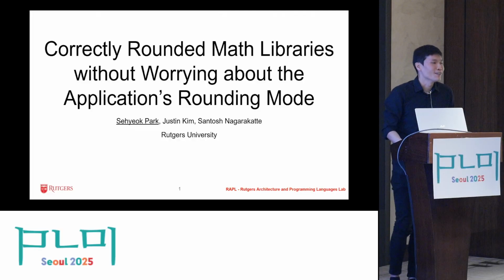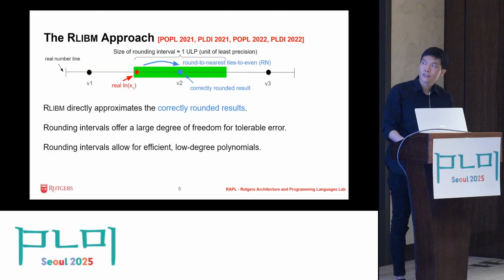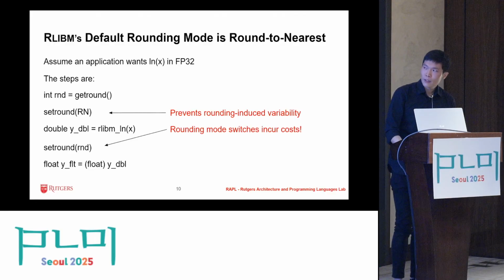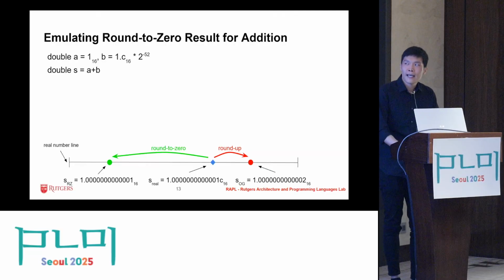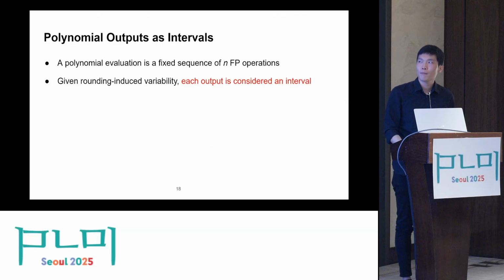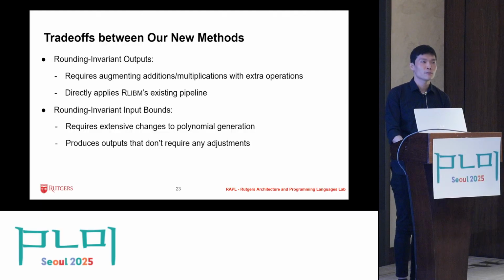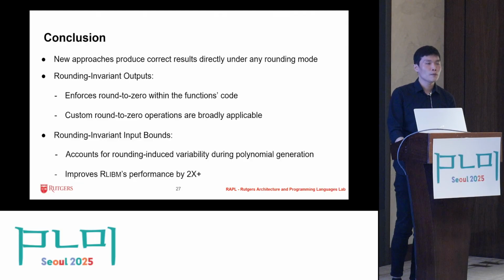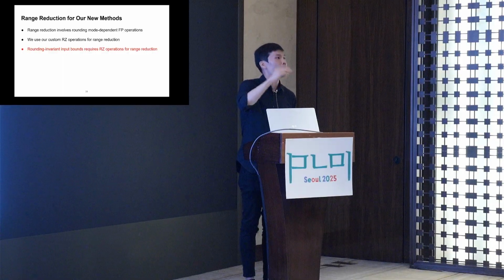[PLDI'25] Correctly Rounded Math Libraries without Worrying about the Application’s Rounding Mode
Correctly Rounded Math Libraries without Worrying about the Application’s Rounding Mode (Video, PLDI 2025)
Sehyeok Park, Justin Kim, and Santosh Nagarakatte
(Rutgers University, USA; Rutgers University, USA; Rutgers University, USA)

Abstract: Our RLibm project has recently proposed methods to generate a single implementation for an elementary
function that produces correctly rounded results for multiple rounding modes and representations with
up to 32-bits. They are appealing for developing fast reference libraries without double rounding issues. The key insight is to build polynomial approximations that produce the correctly rounded result for a representation with two additional bits when compared to the largest target representation and with the 'non-standard' round-to-odd rounding mode, which makes double rounding the RLibm math library result to any smaller target representation innocuous. The resulting approximations generated by the RLibm approach are implemented with machine supported floating-point operations with the round-to-nearest rounding mode. When an application uses a rounding mode other than the round-to-nearest mode, the RLibm math library saves the application's rounding mode, changes the system's rounding mode to round-to-nearest, computes the correctly rounded result, and restores the application’s rounding mode. This frequent change of rounding modes has a performance cost.

This paper proposes two new methods, which we call rounding-invariant outputs and rounding-invariant
input bounds, to avoid the frequent changes to the rounding mode and the dependence on the round-to-nearest mode. First, our new rounding-invariant outputs method proposes using the round-to-zero rounding mode to implement RLibm's polynomial approximations. We propose fast, error-free transformations to emulate a round-to-zero result from any standard rounding mode without changing the rounding mode. Second, our rounding-invariant input bounds method factors any rounding error due to different rounding modes using interval bounds in the RLibm pipeline. Both methods make a different set of trade-offs and improve the performance of resulting libraries by more than 2X.